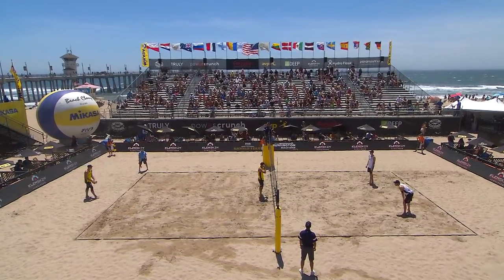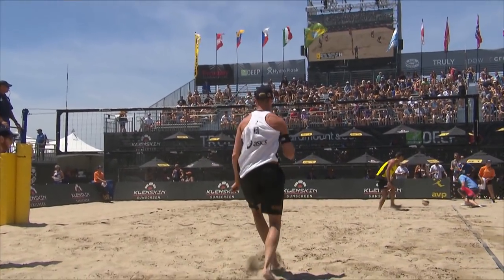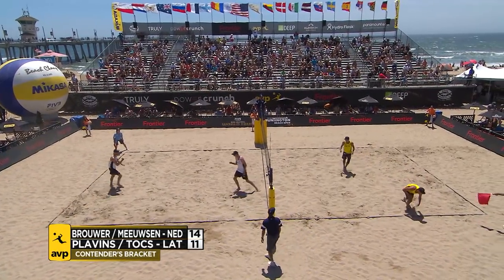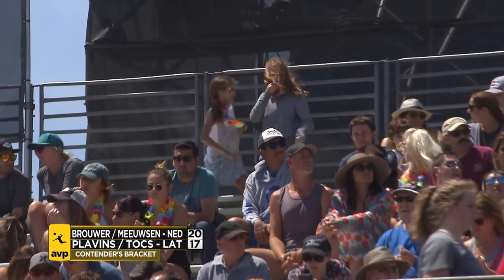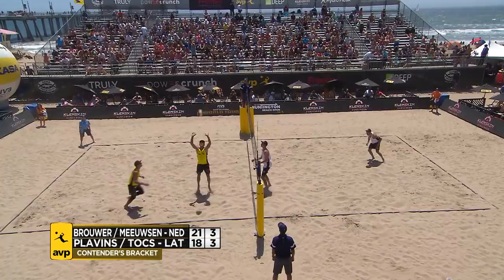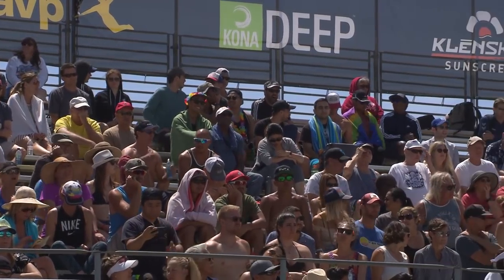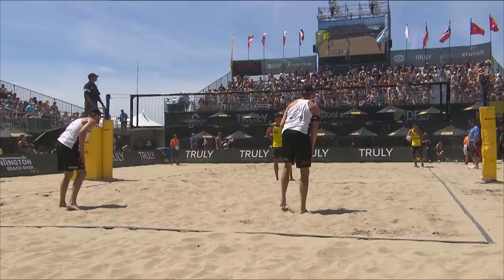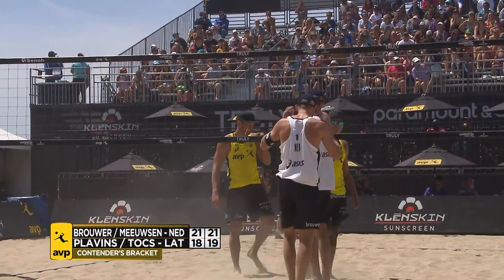2018 FIVB Huntington Beach Open: Brouwer/Meeuwsen vs Plavins/Tocs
Relive the 2018 FIVB Huntington Beach Open: Alexander Brouwer & Robert Meeuwsen (NED) vs. Marins Plavins & Edgars Tocs (LAT)